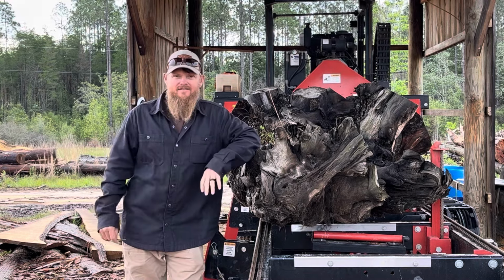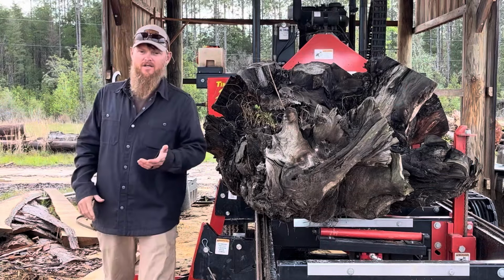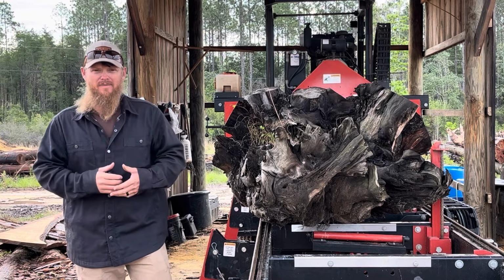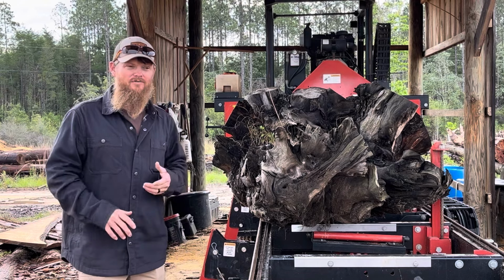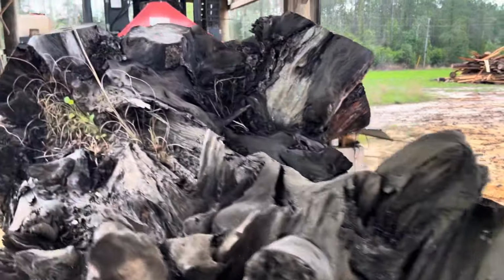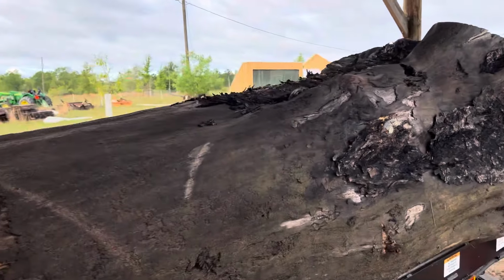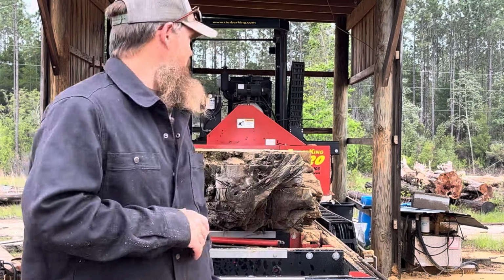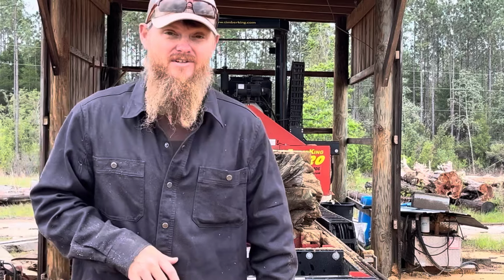Giant Slabs from SINKER PINE root ball! It's a first for me.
This log may look a little familiar to some of yall. You may have saw this bottom section of this line in a short I previously posted. It washed up on our property. I have never cut anything like this from a pine, root ball, before so we decided to make some slabs. Let’s get it cut and see what we get. Part 1